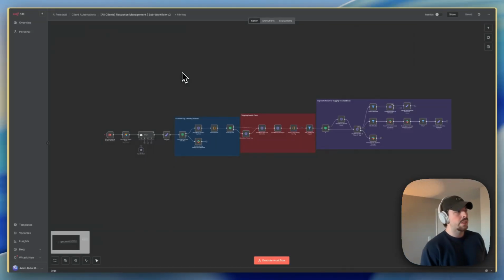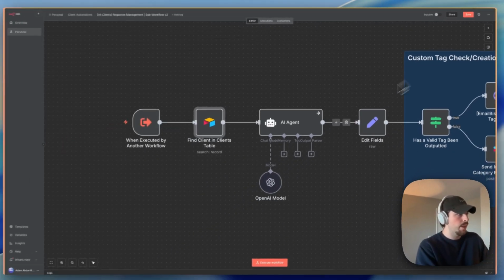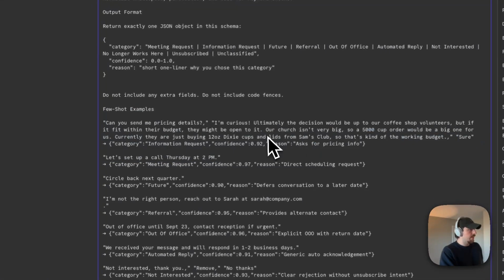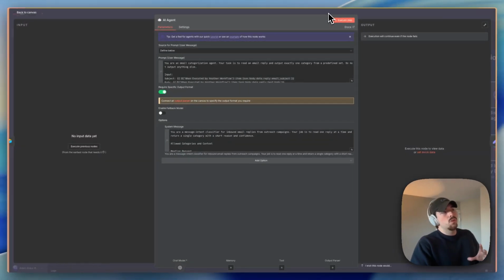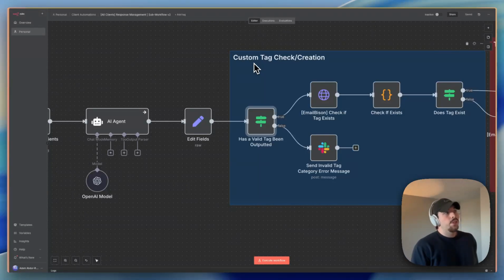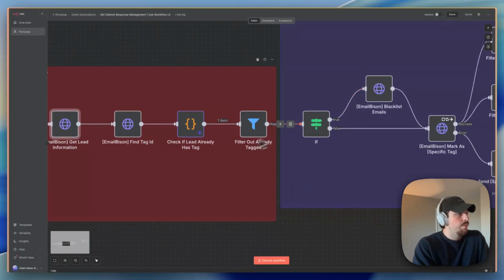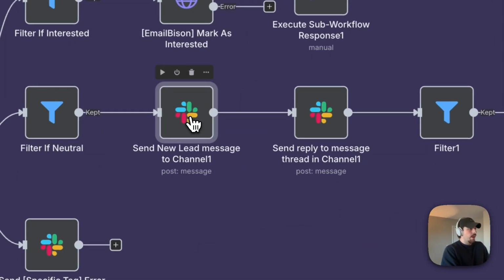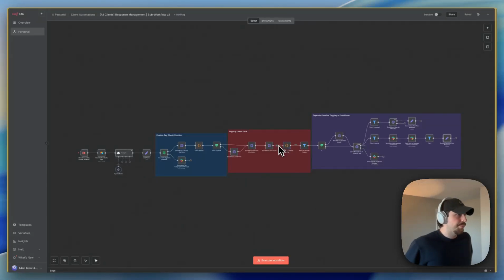How We Manage 1,000+ Cold Email Replies a Week (Fully Automated Workflow)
In this video, I’ll walk you through the exact reply management system we use at Web Growth to handle thousands of cold email replies every week - completely automated.

You’ll see how every reply is:
✅ Categorized by AI (interested, referral, OOO, unsub, etc.)
✅ Tagged automatically in Airtable
✅ Synced to Slack with full reply context
✅ Logged, blacklisted, or re-routed based on logic

We built this to remove the manual chaos that comes with scaling outbound campaigns.
If you’re running high-volume cold email or managing multiple clients, this system will change your workflow forever.

What’s Inside:
00:00 Intro
00:40 Workflow overview
02:15 Webhook + EmailBison setup
04:45 AI classification logic
07:30 Slack notifications
09:10 Error handling + tag creation
12:00 Real examples and edge cases
14:30 How to download the full workflow

💬 Tools used: EmailBison, Slack, Airtable, n8n

B2B company looking to scale with outbound?

We'll build you a FREE cold email campaign to start:

- Contact 5k-10k leads in your ICP
- DFY scripting & enrichment
- Launch in 48 hours

Interested? Fill out the form here to start